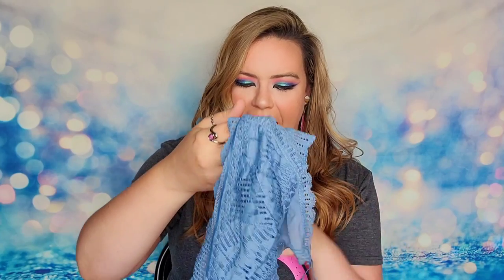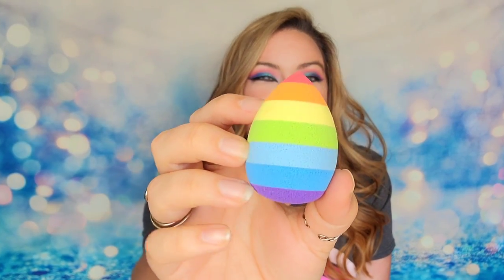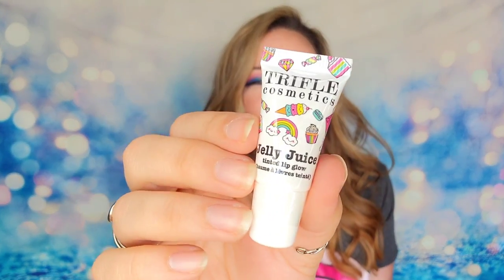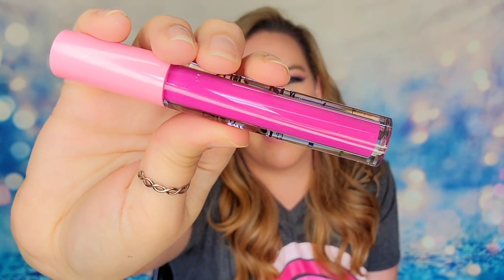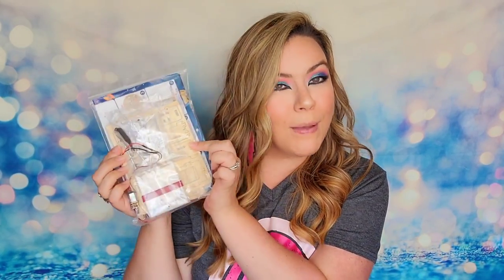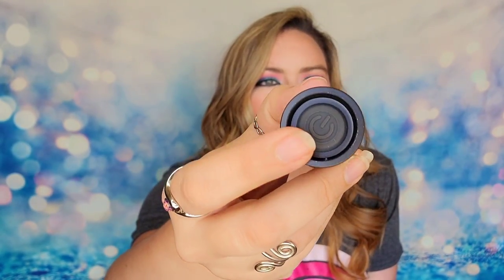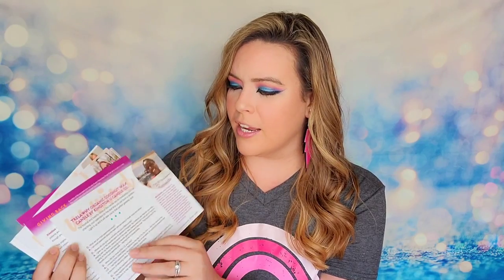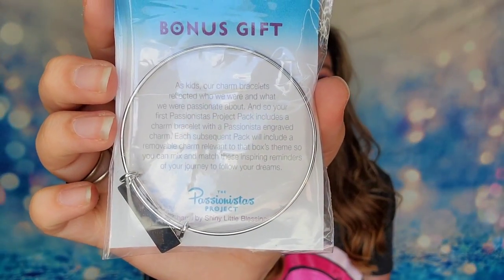Manic Monday Vol.9 | Layered With Lace | Medusa's Makeup | Gadget Club | Passionista's Project Pack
Layered With Lace | Medusa's Makeup | The Gadget Club | Passionista's Project Pack

0:30 Layered With Lace June 2022
Save $8 off with code: SUBSISTERS
The Facts: A monthly subscription sending you 1 bralette in the size of your choice. Styles and designs will vary month to month.

4:15 Medusa's Makeup June 2022
The Facts: A monthly subscription featuring only cruelty free and vegan makeup items plus additional bonus items.

7:58 Gadget Club June 2022
Save $10 off with code: SUBSISTERS
The Facts: A monthly box featuring 3 different gadgets inside. Estimated retail value of each box is $80-$100.

11:43 The Passionistas Project Pack Summer 2022
$59.99/month + $2.99 Shipping Fee
The Facts: A quarterly subscription that is made by women, for women. 5-7 Full size products included in every box designed to ignite your passion for any project.

1 Winner will be selected at random and will receive a 3 MONTH SUBSCRIPTION from GADGET CLUB. Open to viewers 18 years of age or older. Winner's comment will be pinned to the top of the page and hearted by myself.

HOW TO ENTER:
Complete these steps to be entered:
3) Comment with the code word mentioned in this video!

Subscription Sisters
c/o Sydney Schnabel
1704 N Bell # 154